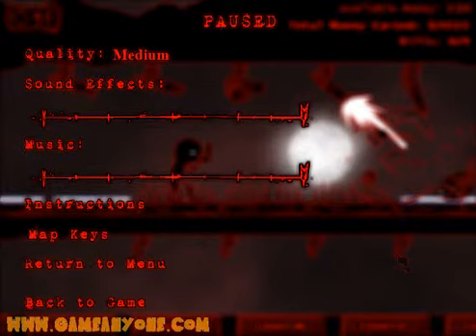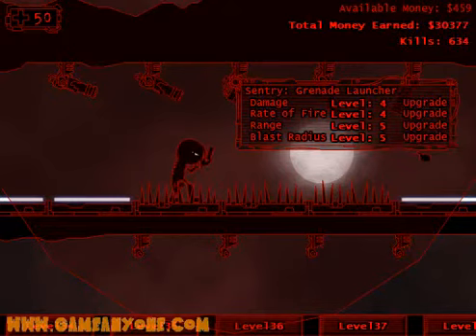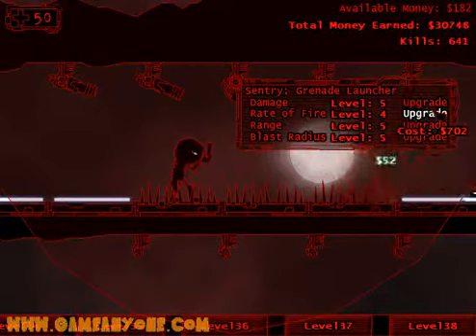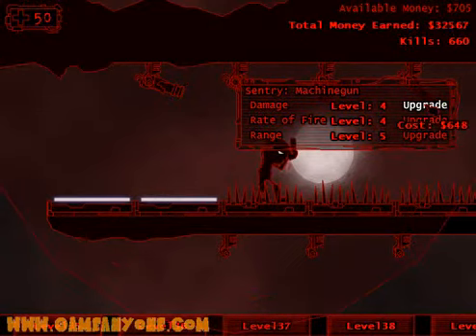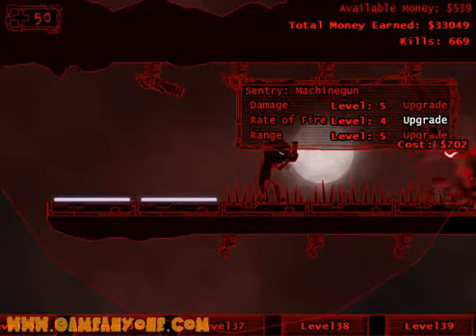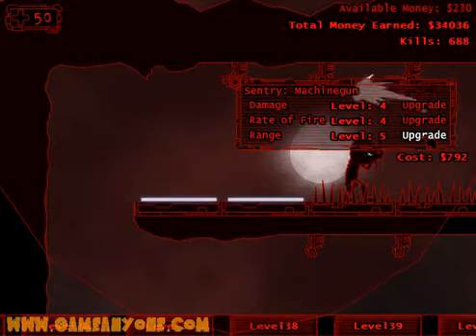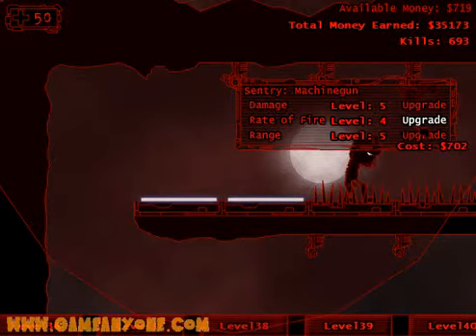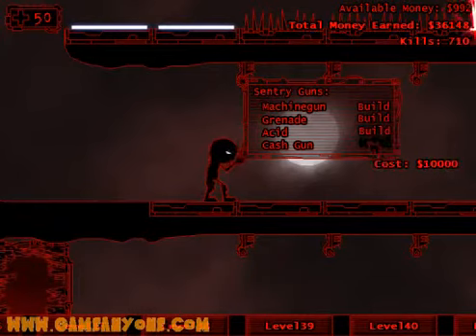Eternal Red Part 5